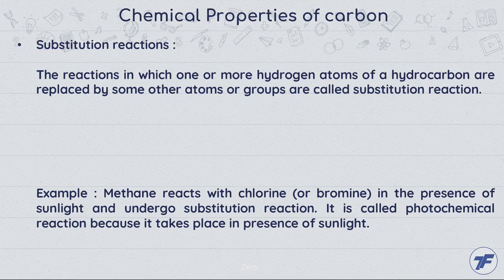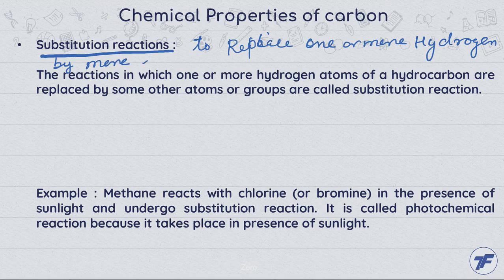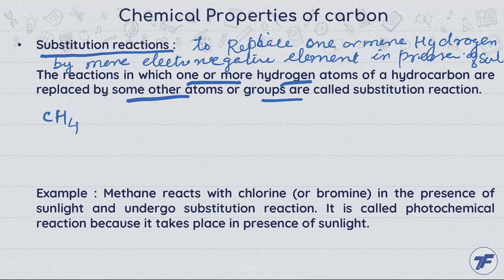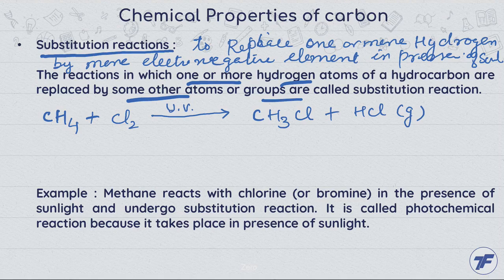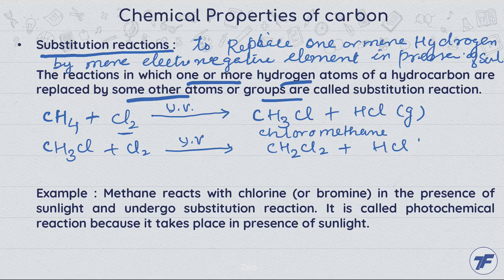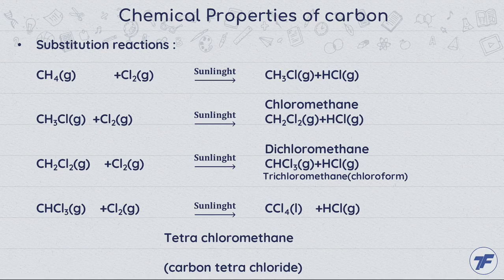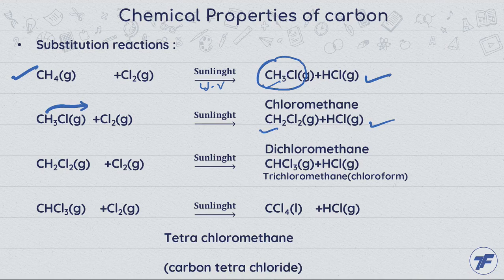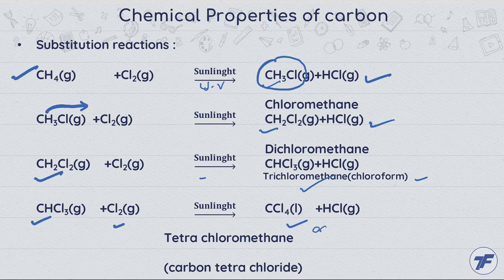Chemistry Concept Videos - Carbon and its Compounds - Chemical Properties of carbon Part 8